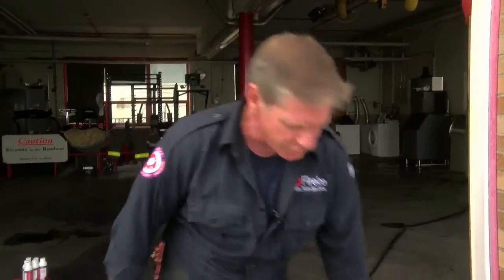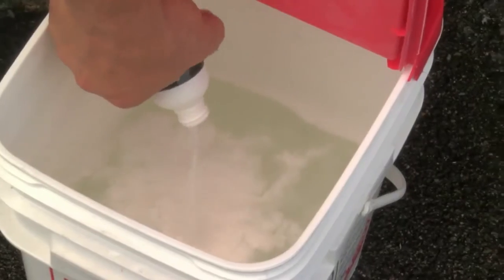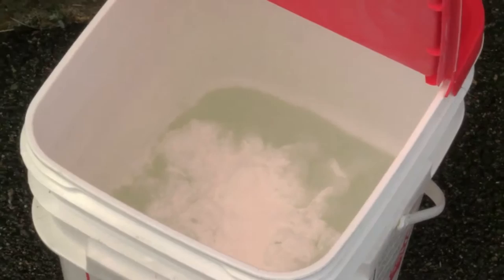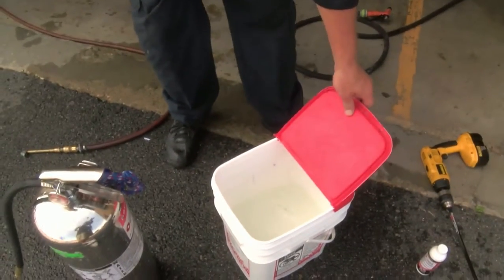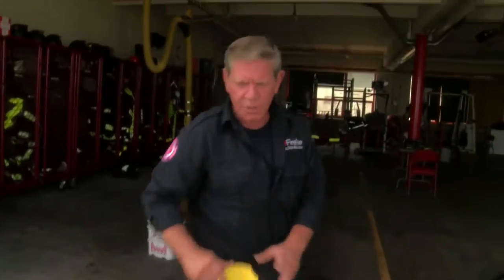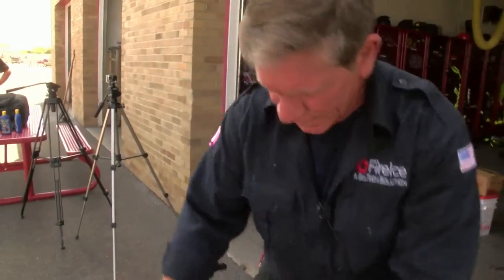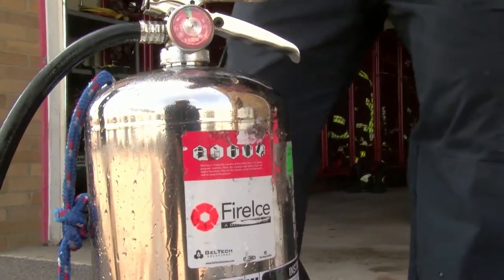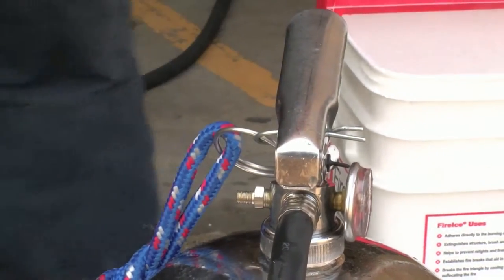FireIce® Extinguisher - Alternate Filling and Mixing Instructional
This FireIce® instructional video will demonstrate the alternate mix method for FireIce® into your 2 ½ gallon FireIce® Extinguisher PWC to ensure proper operation.

- - - - - - - - - - - - - - - - - - - - - - - - FireIce® Extinguisher Filling and Mixing Instructions - - - - - - - - - - - - - - - - - - - - -

1.) Check the extinguisher for any excess pressure before beginning the filling process. Check the pressure gauge. If any pressure is present in the container, invert the extinguisher, and press and hold down on the valve and hose assembly to release the pressure.
2.) Remove the valve and hose assembly from the extinguisher.
3.) Rinse the valve and hose assembly thoroughly with water.
4.) Fill a FireIce® 25 lb. bucket with 2 1/2 gallons of distilled water.
5.) Empty the entire contents of the FireIce® powder into the bucket.
6.) Mix the FireIce® thoroughly in the bucket.
7.) Place a funnel in the opening at the top of the extinguisher.
8.) Pour the FireIce® mixture into the canister.
9.) Replace the valve and hose assembly on the can.
10.) Pressurize the can to 100 psi or just above the green mark on the pressure gauge.
11.) Place the ring pin in the lock position.